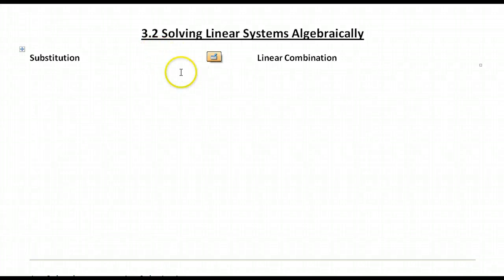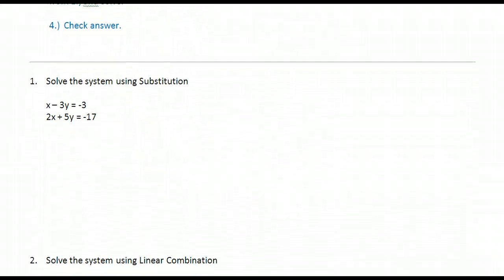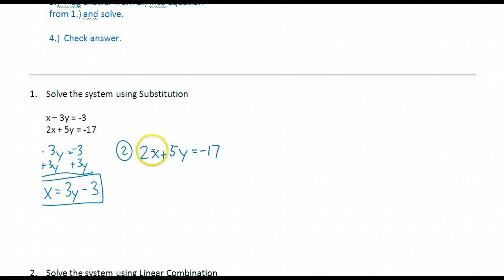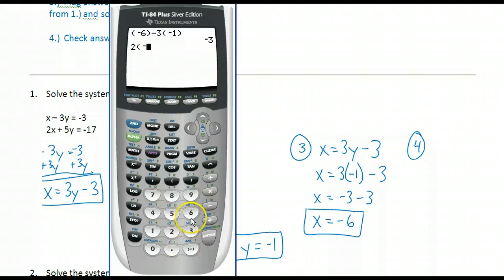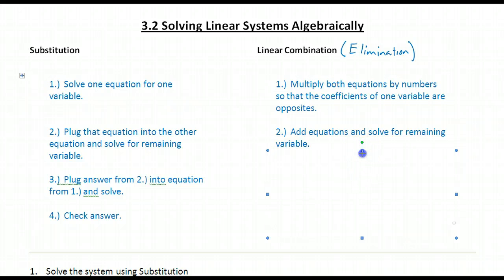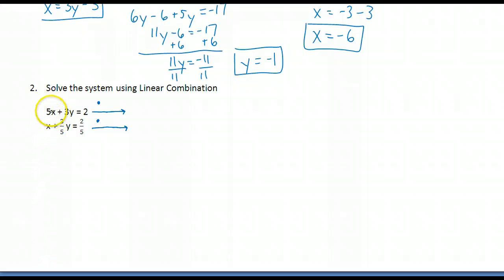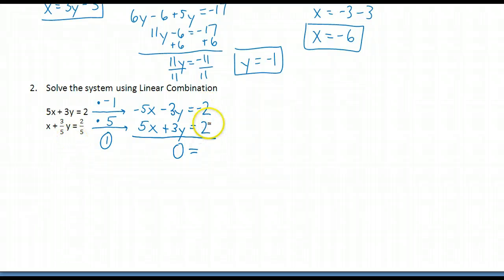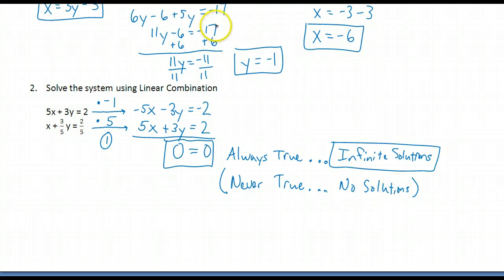3.2 Solving Linear Systems Algebraically